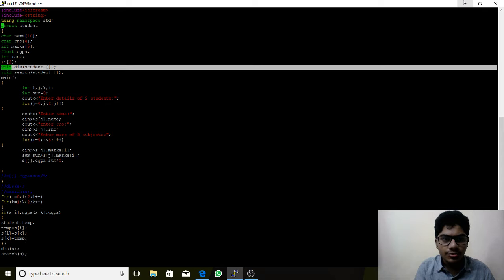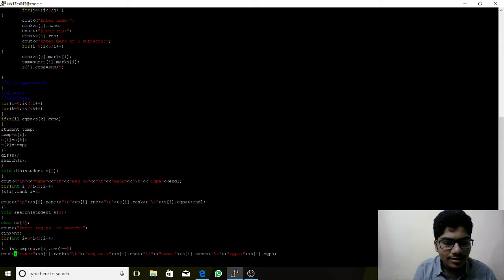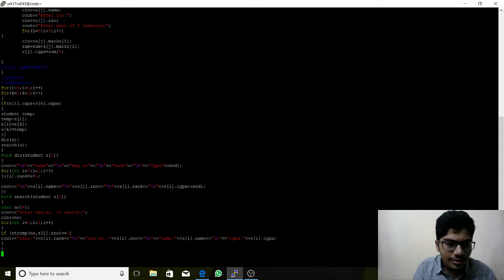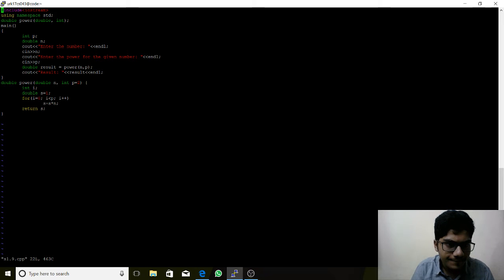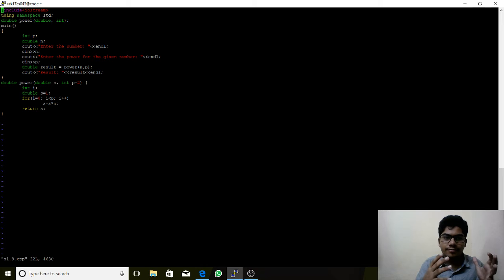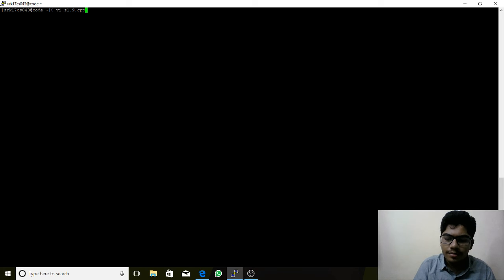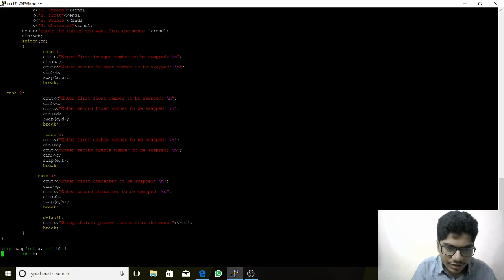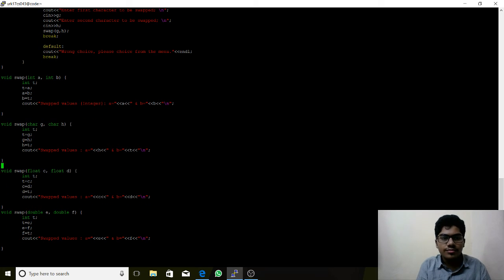EXP 2: STRUCTURES AND FUNCTION